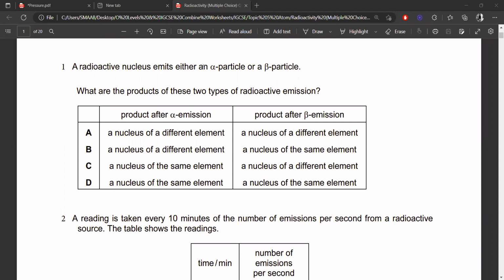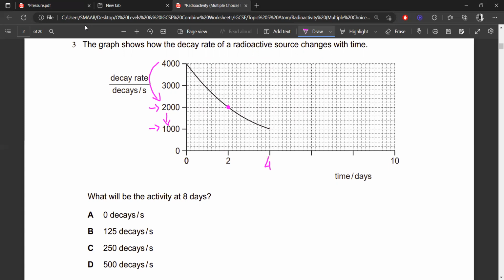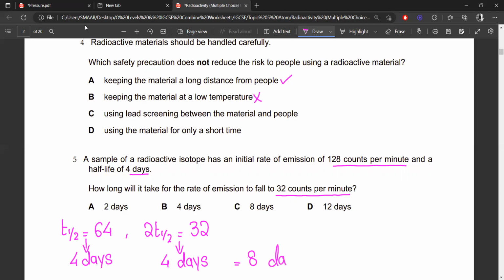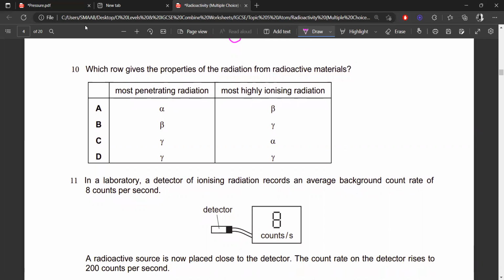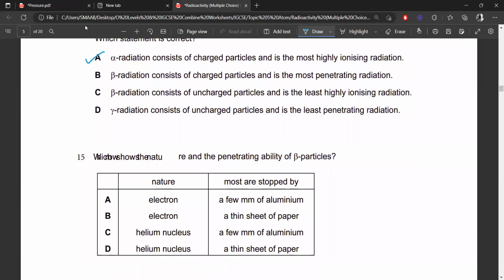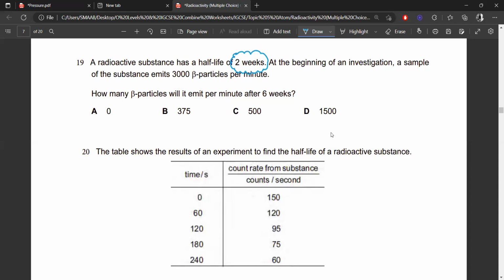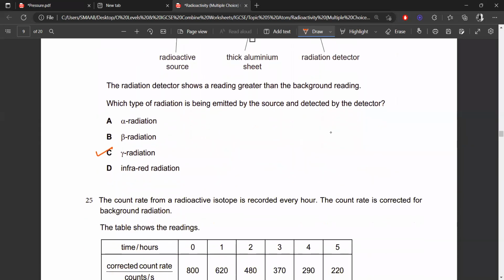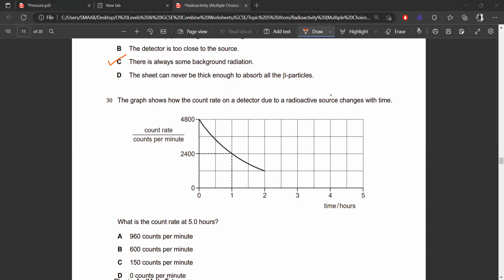Chapter: Radioactivity | M.C.Q Solution | P1 | Past Papers | O Levels/IGCSE | Physics by SMAAB